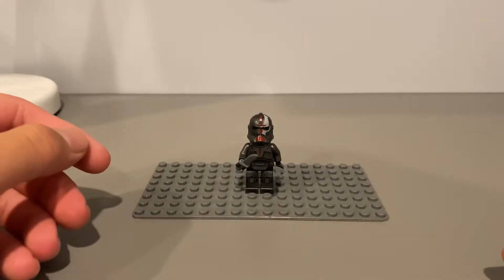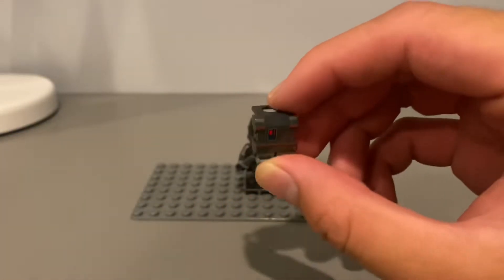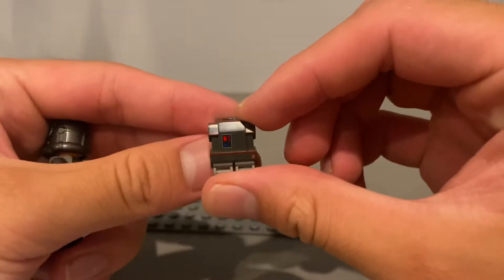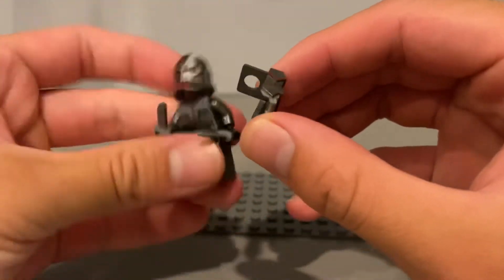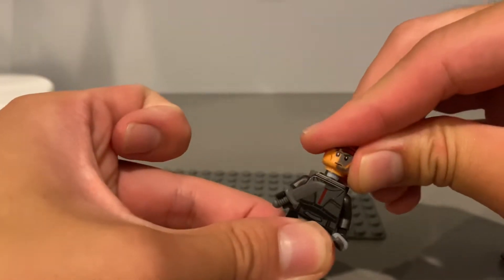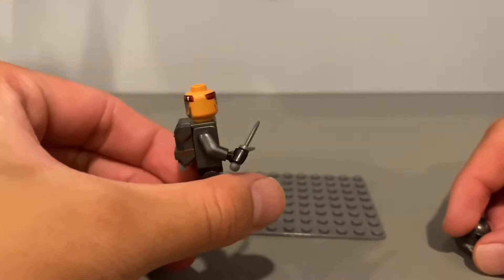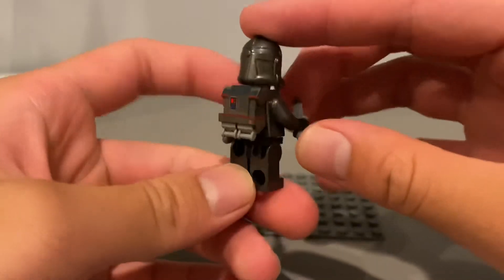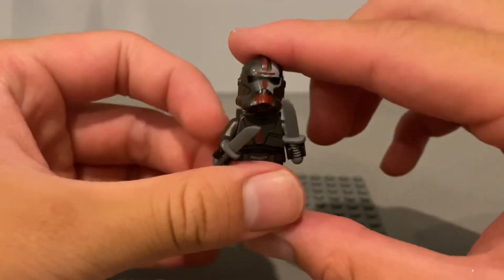LEGO Clone Army Customs Bad Batch Hunter Back Pack Review!